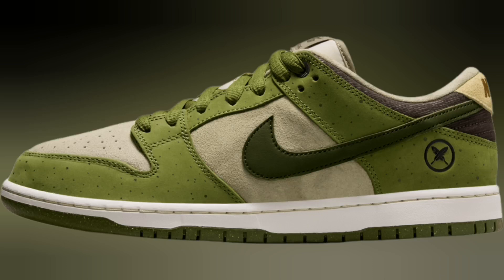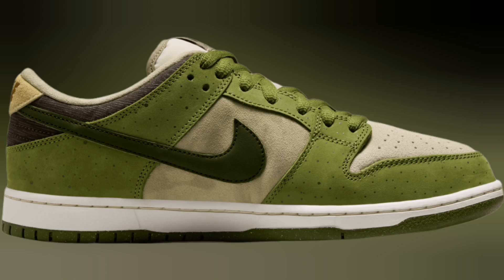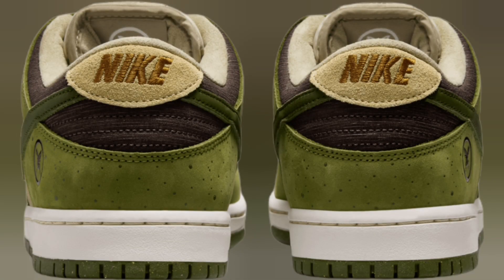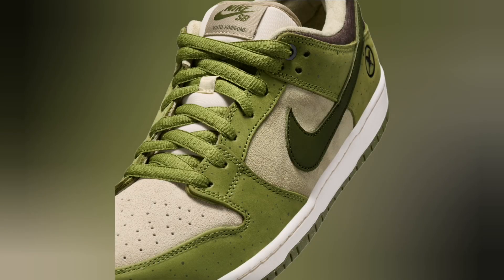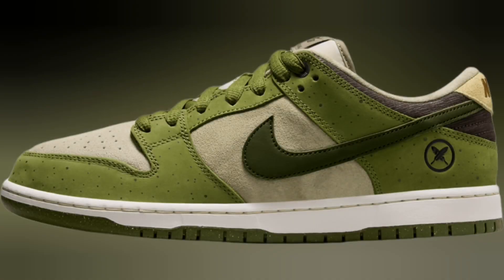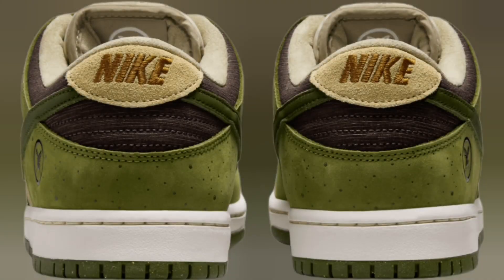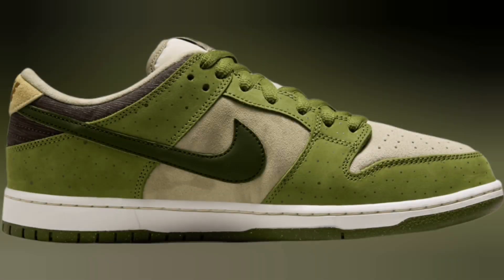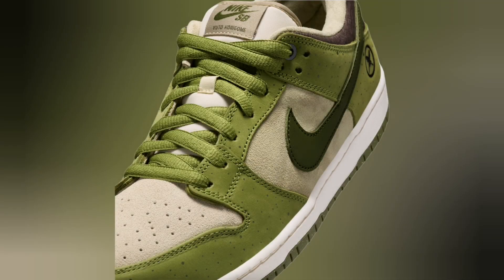Yuto Horigome x Nike SB Dunk Low upcoming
Find it on Sole Collector